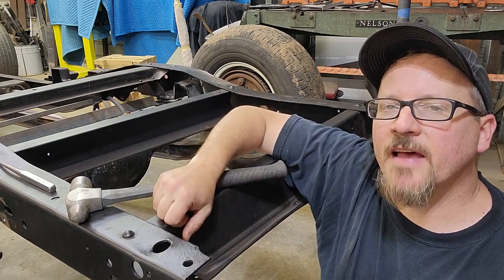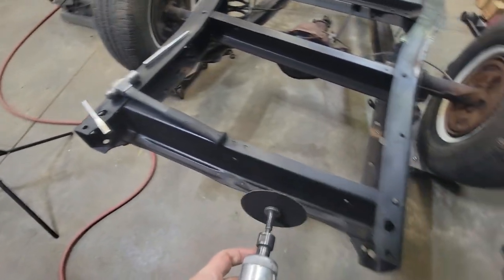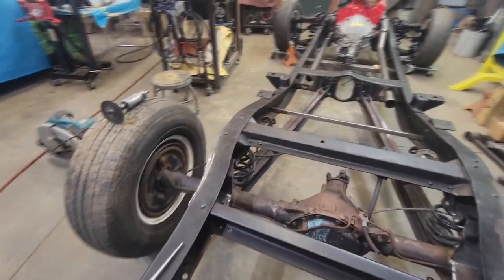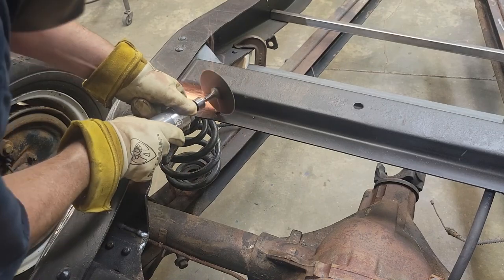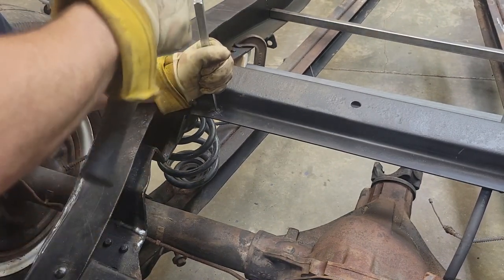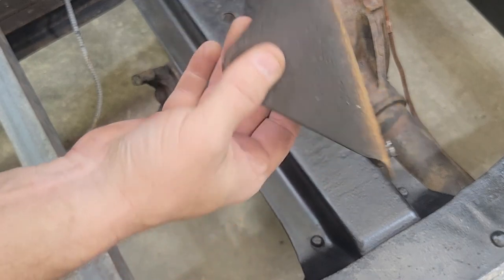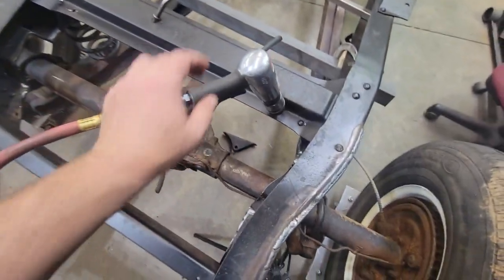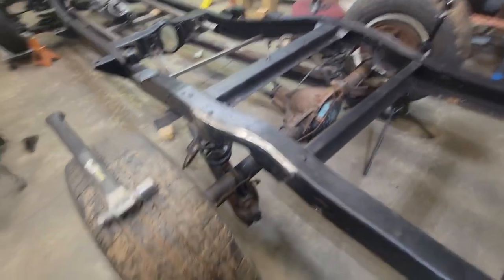How to Remove STEEL Rivets (THE EASY WAY) from your C/10 Chassis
In this video I show you guys two ways of removing steel chassis rivets on a c10 chassis. This process will work on anything with a steel rivet. So follow along and give it a shot if your having trouble with these pesky boogers. Below ill link some of the tools that I used in making this video. I make a small percentage off of qualified purchases at no additional cost to you.

Black Hawk Cut Off Wheels
Ingersoll-Rand Air Grinder
Ingersoll-Rand Air Hammer
Benchmark Abrasives Sheild
Fabricator Gloves